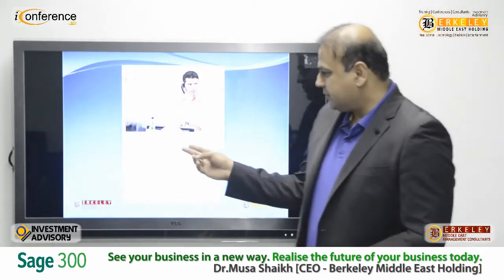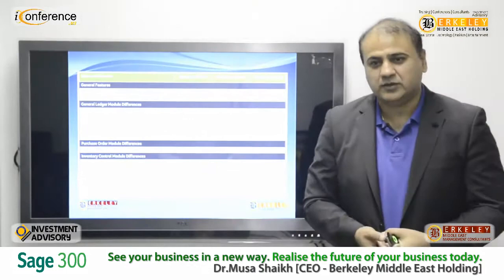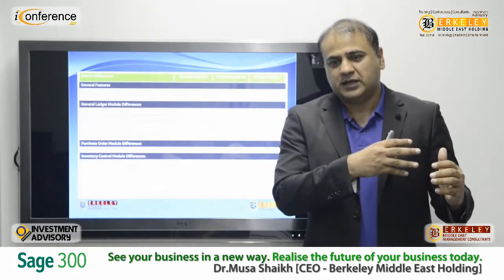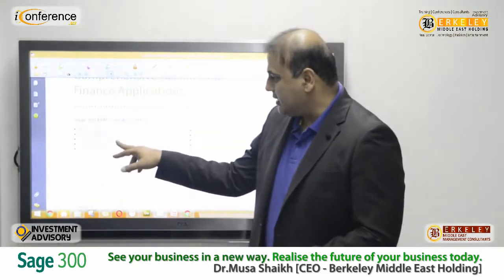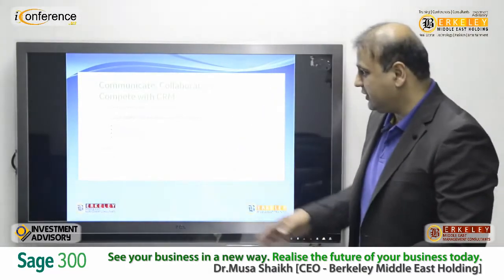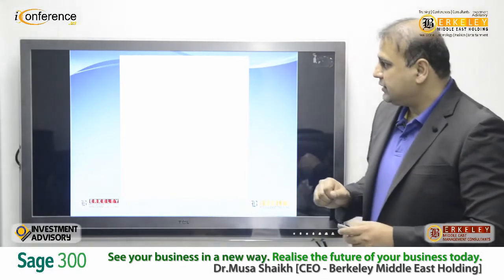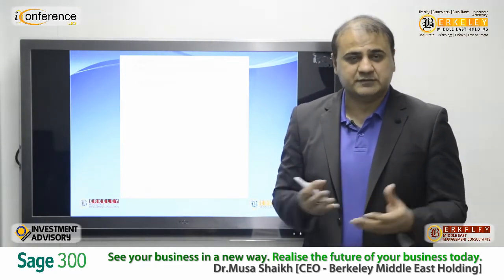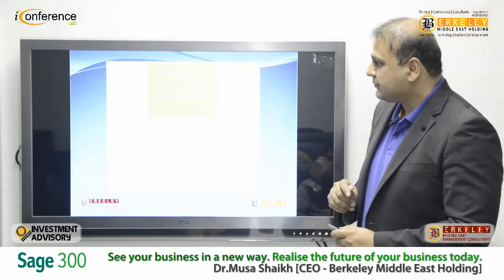Consulting Sage 300 ERP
Berkeley Middle East Consulting, Berkeleyme Consulting, Berkeley Software consulting, Berkeley consultants, Sege ERP, Sege Software,